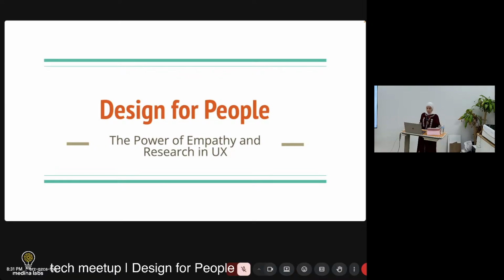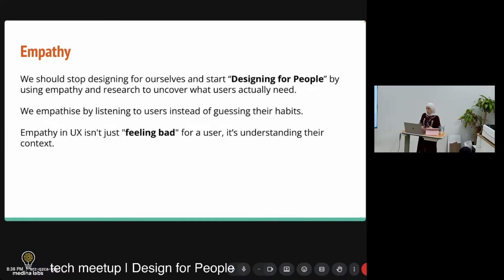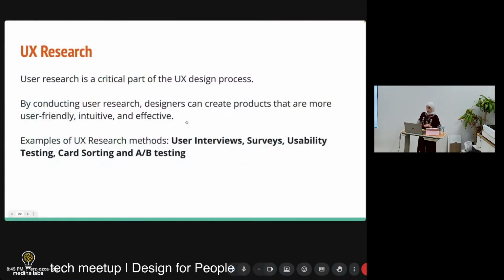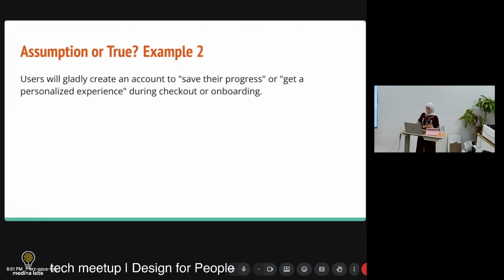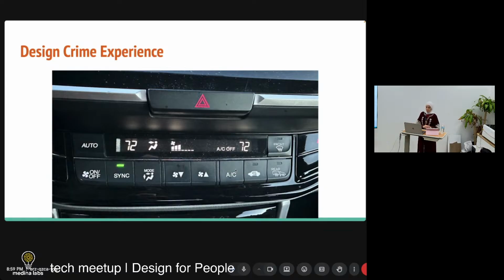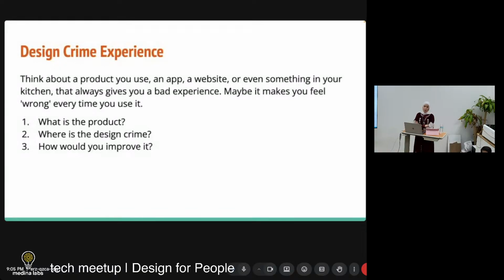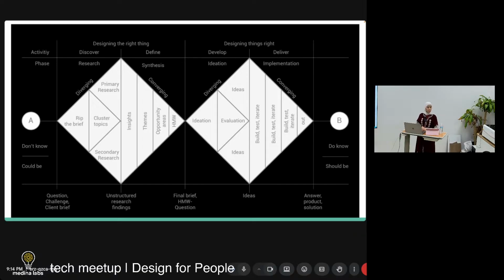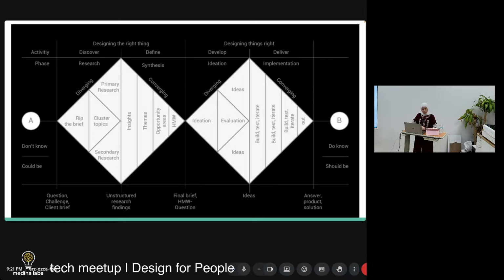tech meetup | Design for People